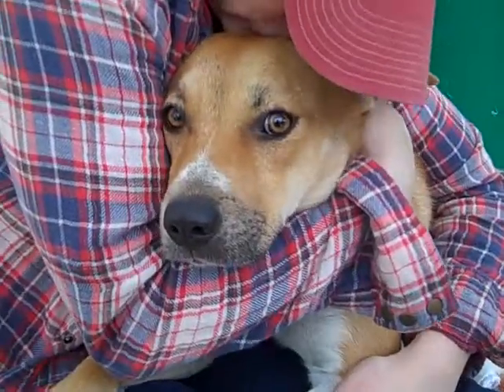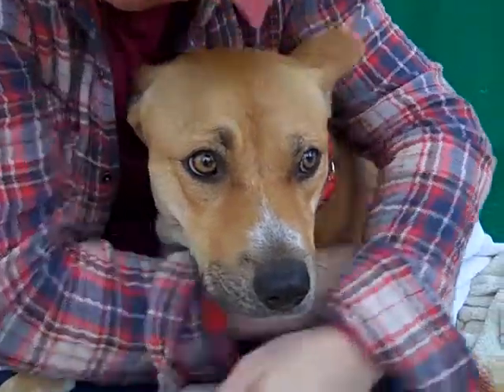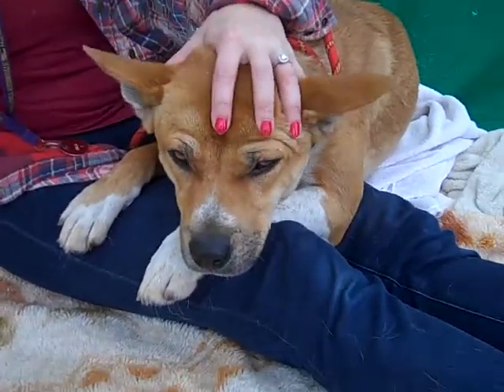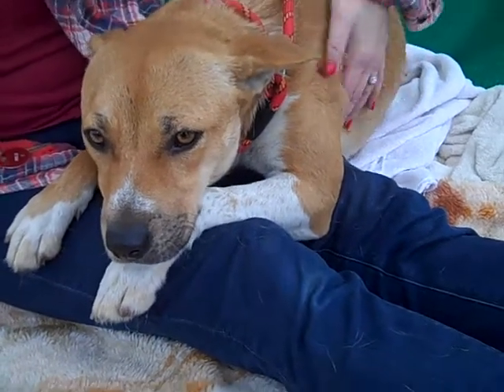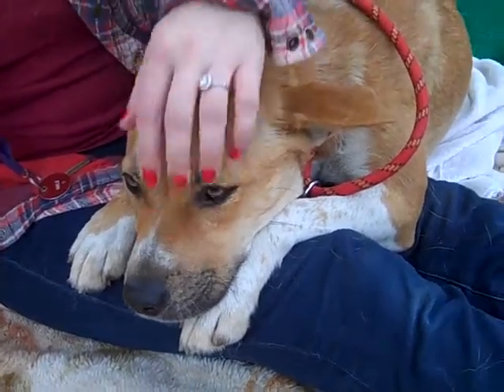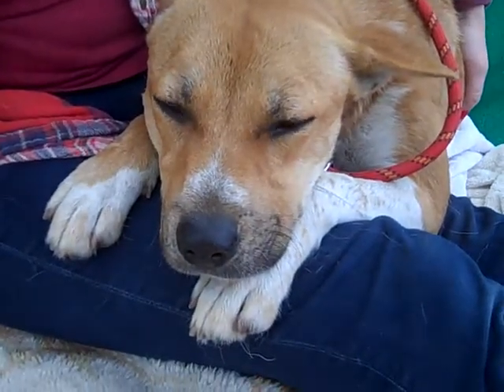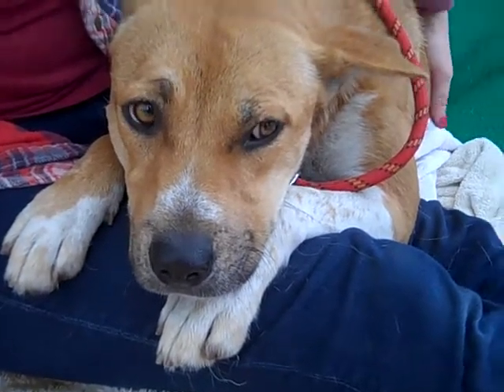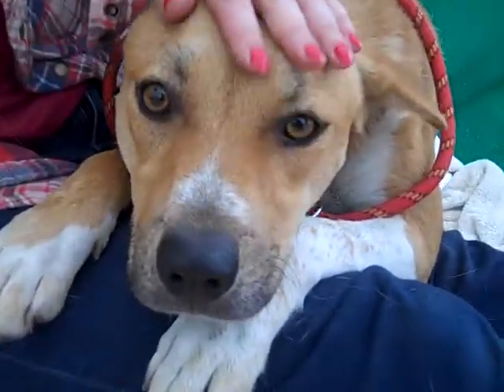ADOPTED! A4934194 Ginger | Australian Cattle Dog/German Shepherd Mix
A4934194 is a gentle 18-month-old copper female Australian Cattle Dog  and German Shepherd mix (a true mutt as far as we can tell!) who was found in Covina on April 1 and brought to the Baldwin Park Animal Care Center. Weighing 38 lbs, Ginger is completely overwhelmed in the shelter environment: she is so scared that she was unable to walk once our volunteer took her out of her kennel and had to be carried. We are confident Ginger will blossom in a home environment. She clearly likes to be with people and is able to relax with them if she is given time to adjust. She takes treats gently, and is curious and attentive. She just is completely shut down in the shelter, but shows no aggression. Ginger needs a compassionate person or family who will give her time and support to build her confidence so that she can blossom as an indoor pet and companion.